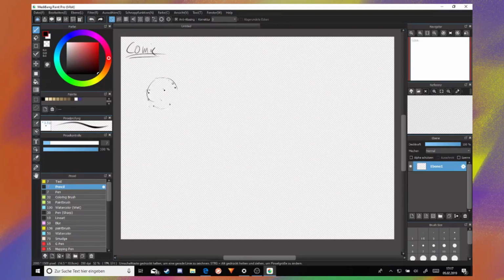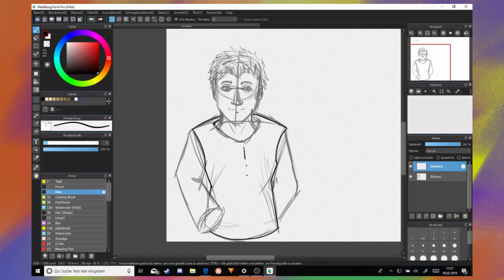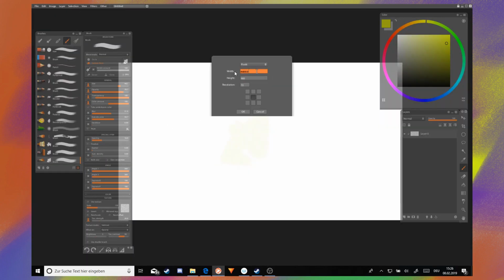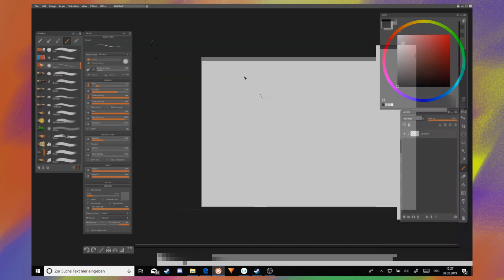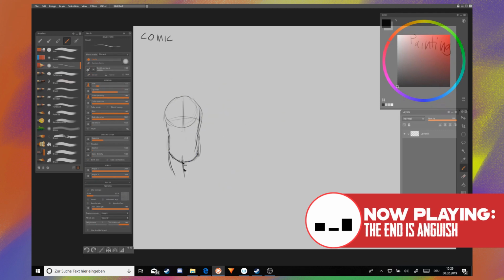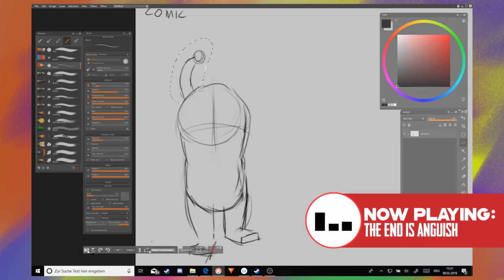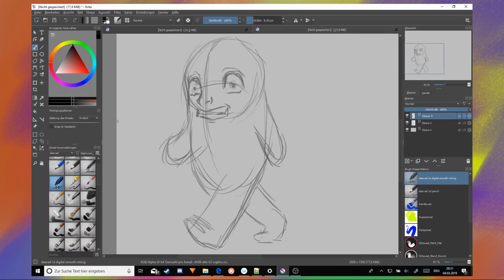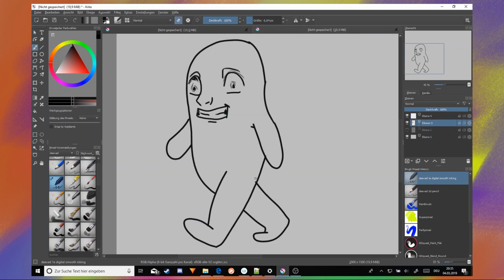Medibang Paint Vs. Paintstorm Studio Vs. Krita | Program Comparison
Please leave me some feedback in the comments and watch the video 'til the end!

Thanks a lot for Watching, if you liked the video, I would highly appreciate it, if you could leave a Subscription and/or a like!